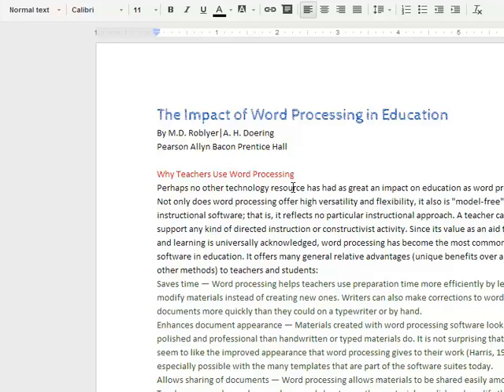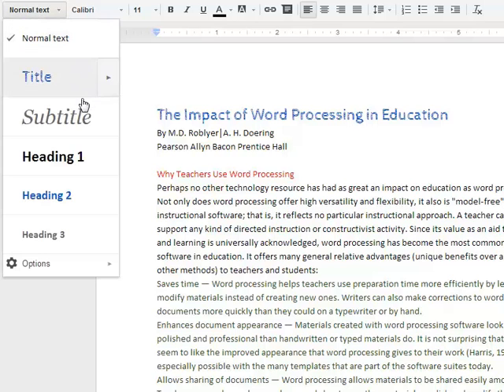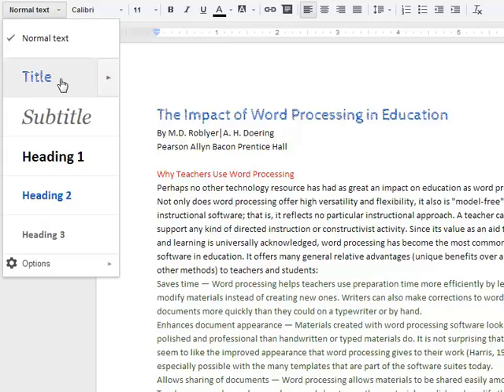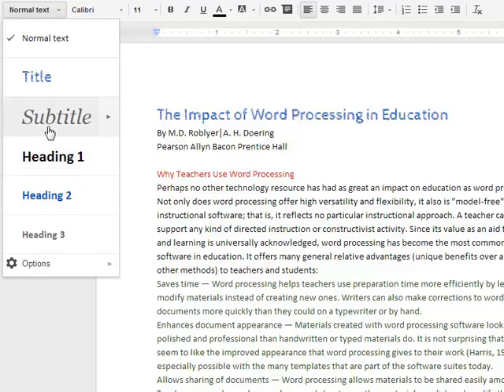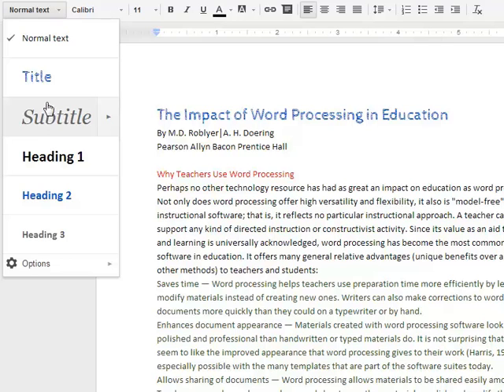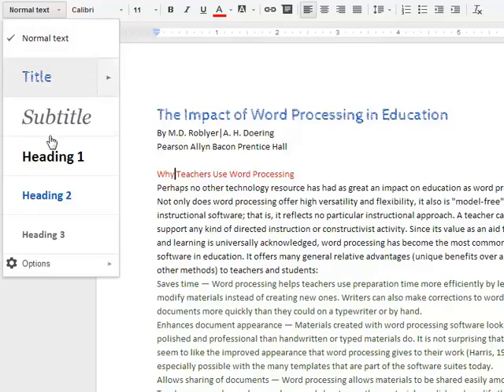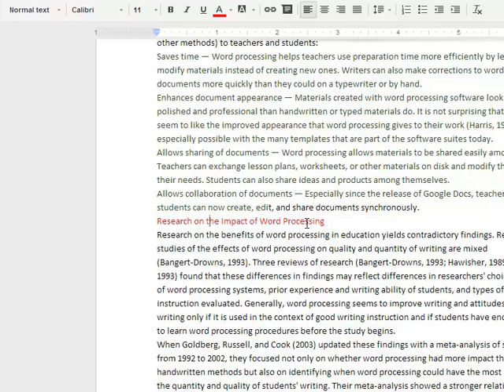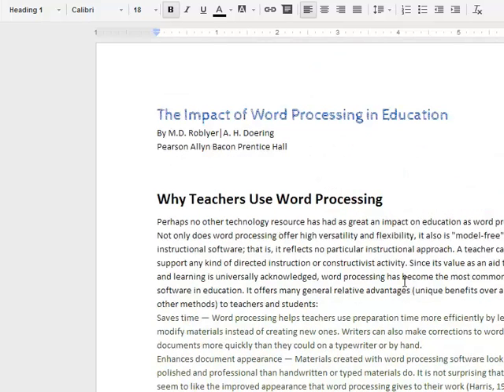GoogleDocs ApplyingStyles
Using styles in Google Apps makes global changes in a document easy.